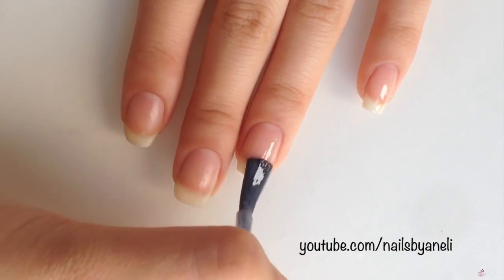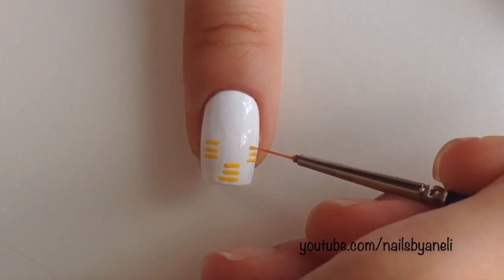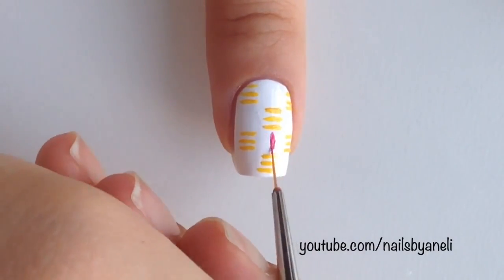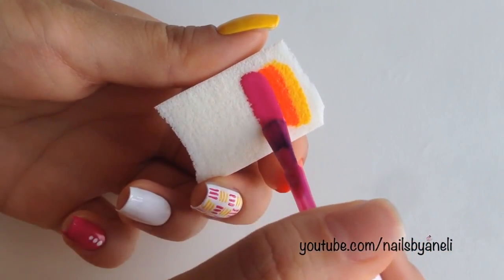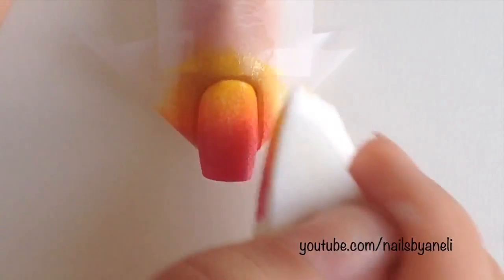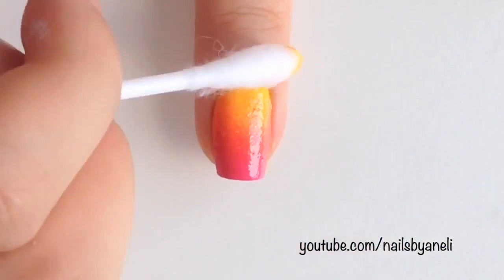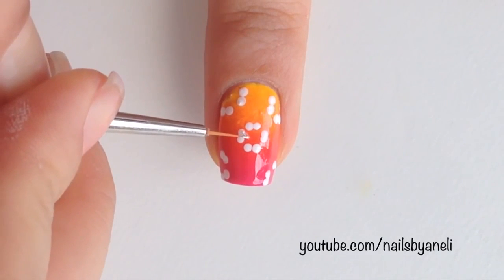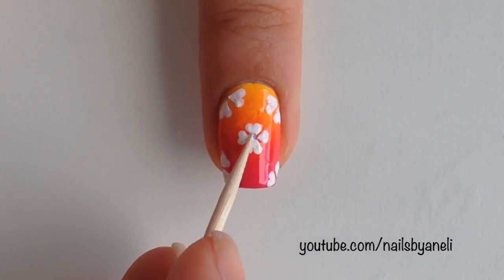Mix & Match Summer Nails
Professional makeup tips. Learn how to bring out your beautiful with makeup tips & techniques from all over the net, and help your eyes look brighter, follow these makeup tips for Skin Care tips, beauty tips, face care, eye makeup, Eyebrow shape, eye beauty for girls.